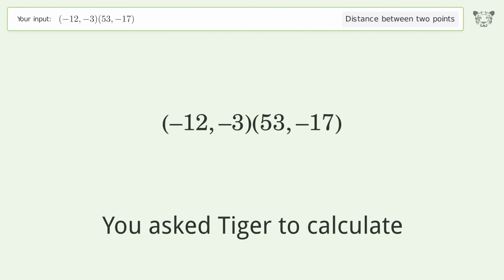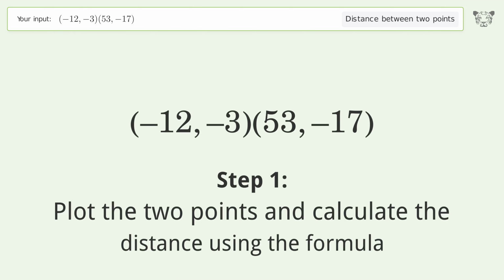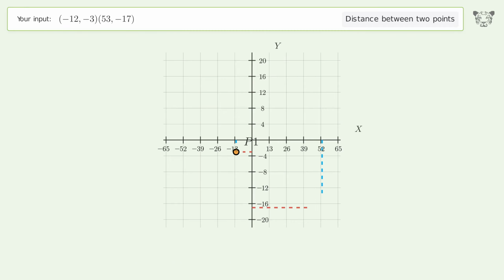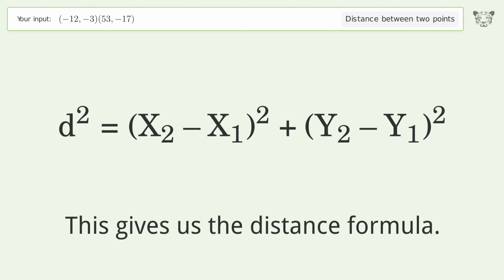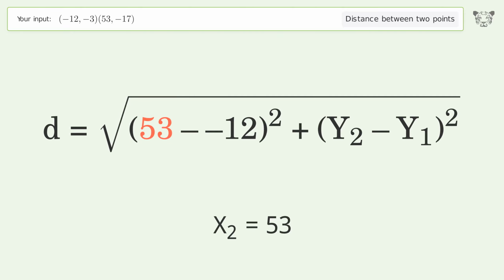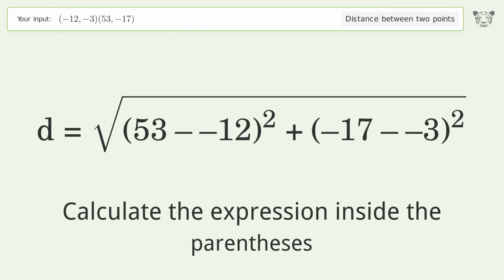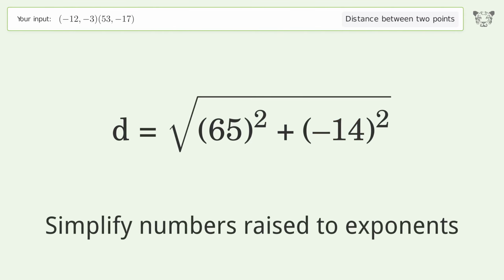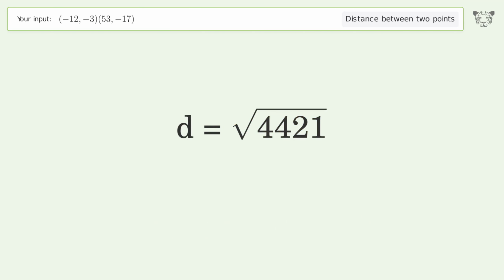Find the distance between two points p1 (-12,-3) and p2 (53,-17): Step-by-Step Video Solution